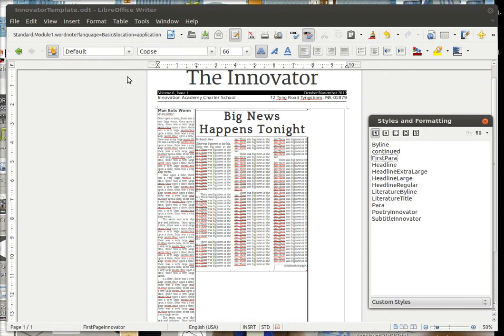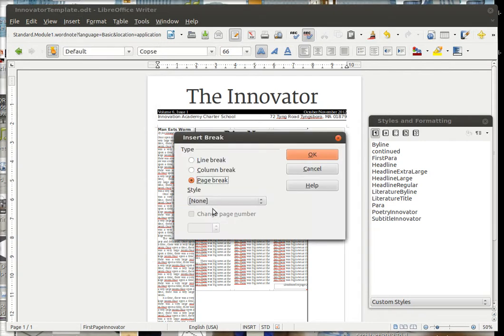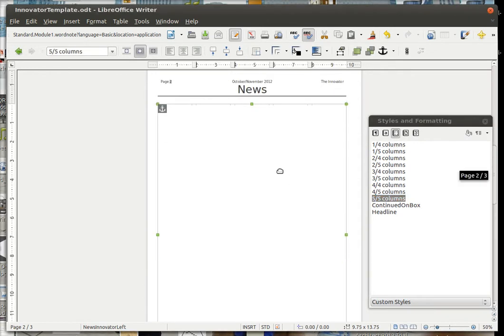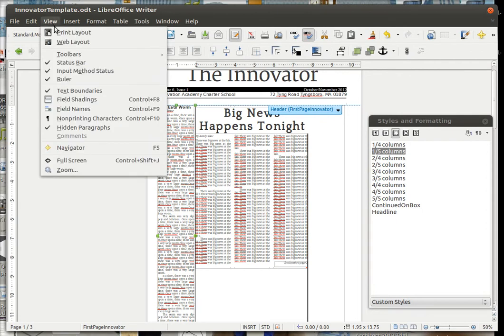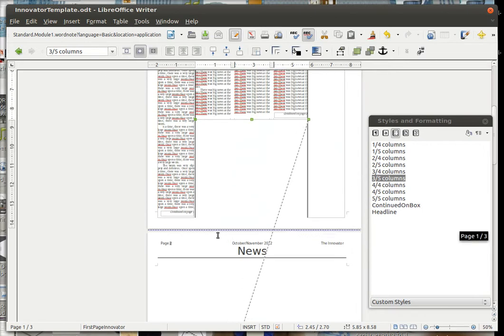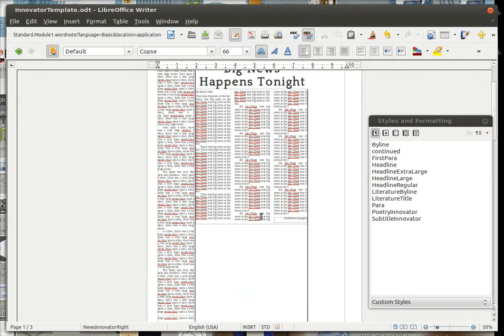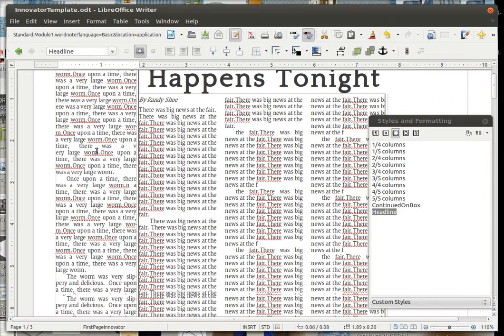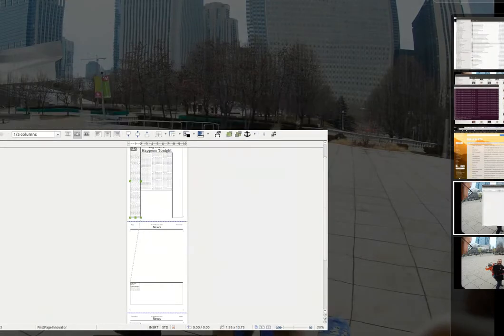Innovator OpenOffice Tutorial Part 3: Linking frames to flow text between pages (fixed audio)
Part 3 of the Innovator frames/styles tutorial.

This tutorial shows you how to create new pages using styles to change headers and how to link frames so that articles continue from one page to another automatically.